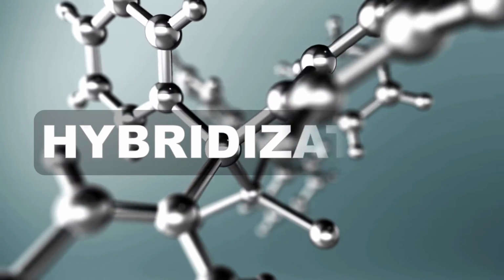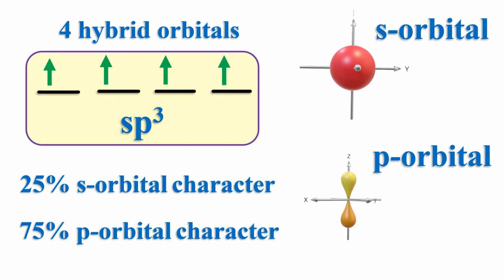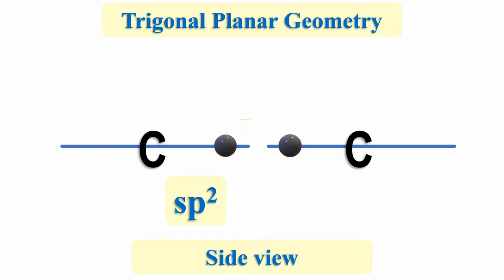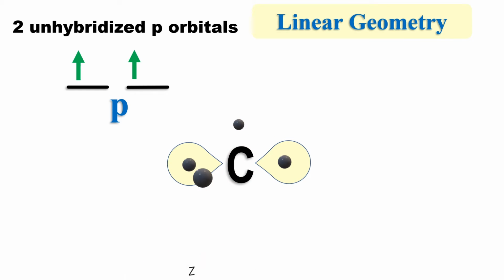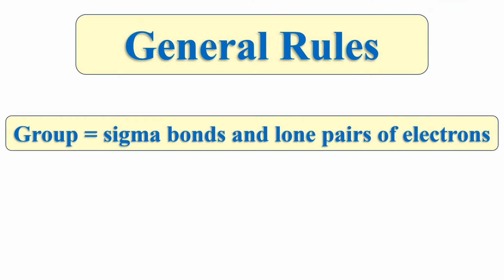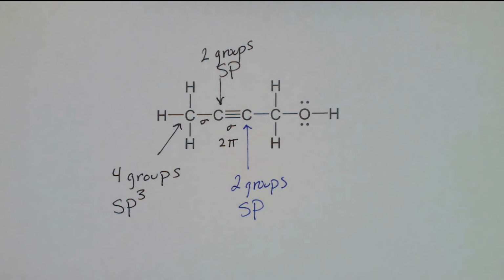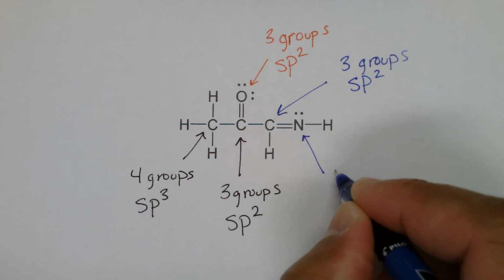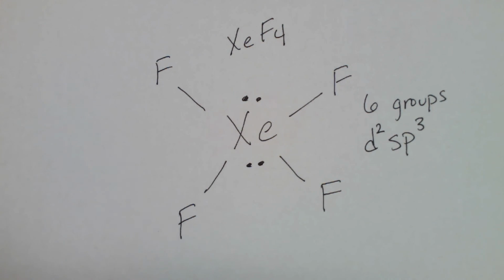Hybridization in Chemistry - Full Lecture with Examples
Full hybridization in chemistry lecture with example at the end of the lecture of identifying hybridization in organic molecules and inorganic molecules. Sp3, sp2, sp hybridization are explained with visual examples including how hybridizations lead to geometries. Sigma and pi bonding is also explained.
Video Thumbnail: Atomic orbitals mixing, much like a Venn diagram or the circles in the photo.

See time stamps below.
02:19 sp3 hybridization explained
04:08 sp3 hybridization has tetrahedral geometry
04:35 sigma bonds explained
05:00 sp2 hybridization explained
06:33 sp2 hybridization has trigonal planar geometry
08:07 pi bonds explained
10:10 sp hybridization explained
10:38 sp hybridization has linear geometry
12:06 sigma and pi bonds between sp hybridized atoms
13:01 d orbital hybridization
13:16 dsp3 hybridization explained
13:32 d2sp3 hybridization explained
15:19 rules for predicting hybridization
16:05 table of hybridization and electron pair geometries
16:46 determining hybridizations example 1
21:27 determining hybridizations example 2
23:49 determining hybridizations example 3
25:43 determining hybridizations example 4 PCl5
26:57 determining hybridizations example 5 XeF4
Images: Microsoft powerpoint and wiki commons